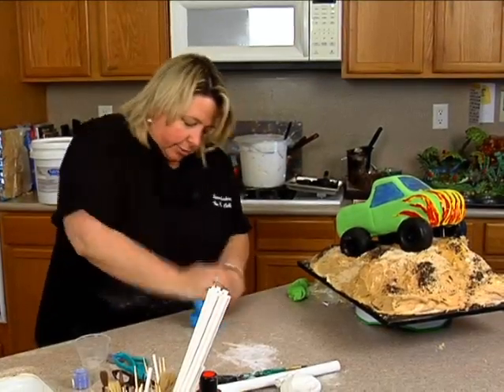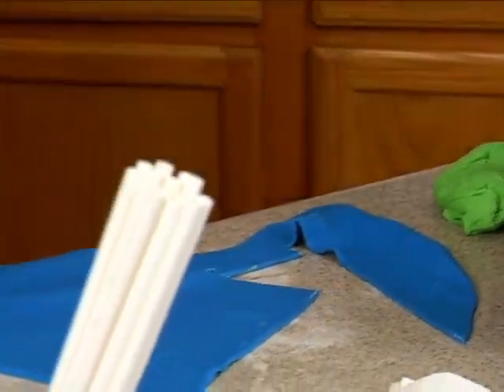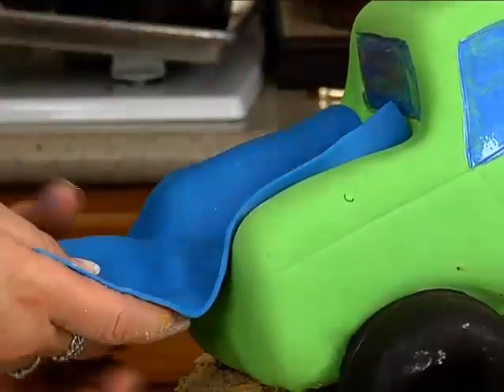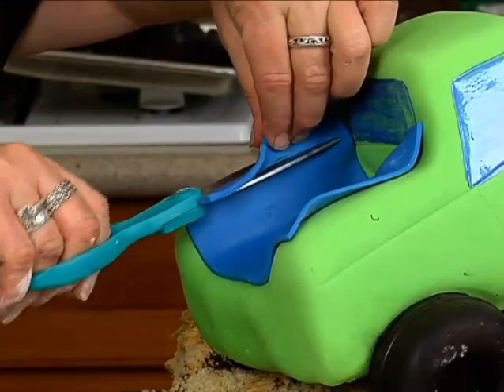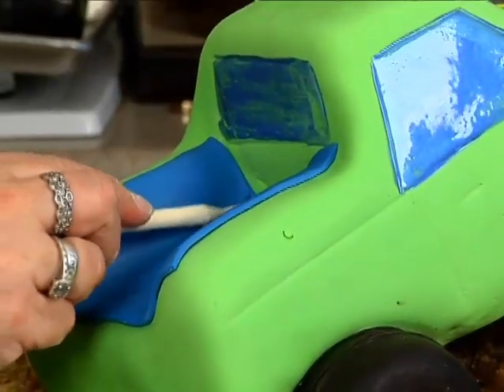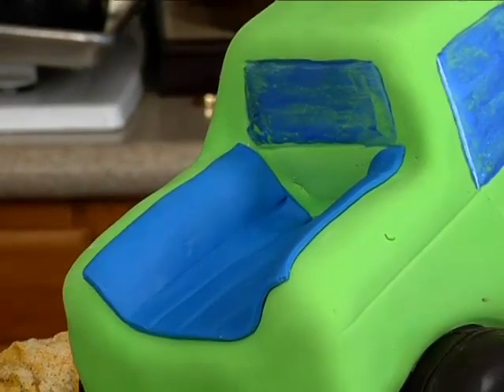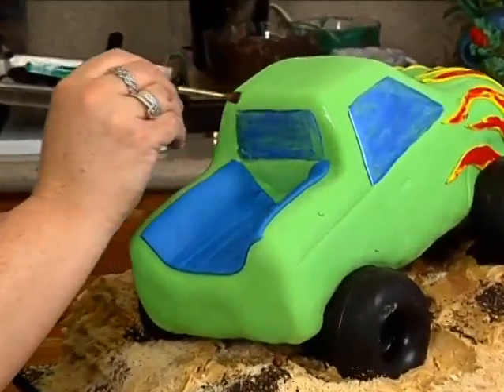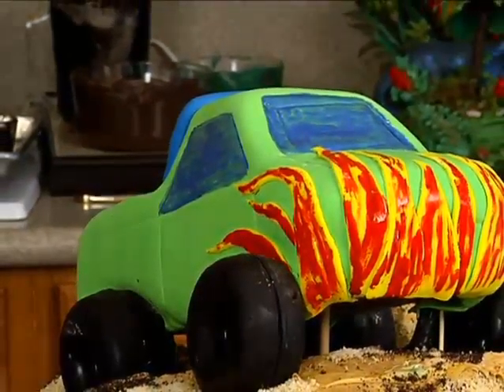Learn to Carve Monster Truck Cake Decorating How-to Video Tutorial Part 12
Ever been to a monster truck rally?
They are a metal crushing, dirt flying, barrier trampling adventures that'll leave you breathless...
Nationally recognized decorator and instructor Susan Carberry captures the essence of monster trucks with this super fun cake!
In her usual easy to follow and extra fun to watch style, Susan shows you step by step how to carve a cake in the shape of a monster truck, cover it with fondant, mount it on chocolate "tires", and send it racing up a 'dirt' covered cake hill!
Loaded with edible debris of old tires, chocolate wrench & spark plugs, fondant safety traffic cones and cookie crumb holes, this is more than just a cake - it's a full cake scene, an edible work of art!
And the best part is, Susan doesn't use fancy cake tools to design it, either - it's all done with easy carving and decorating tricks - you'll be able to create this redneck cake masterpiece in no time at all!
This is a seventeen part video course. This full video course, and more than 625 others,  may be enjoyed completely AD FREE in the YummyArts library, 24/7.